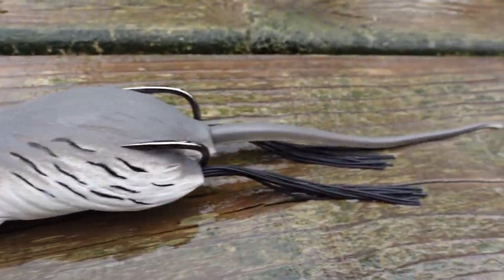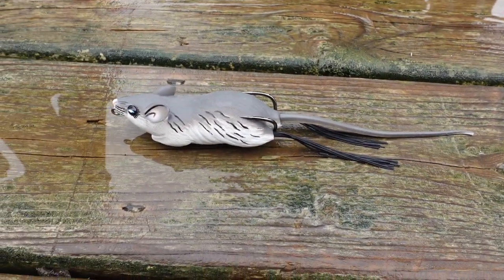LIVETARGET Hollow Body Mouse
The LIVETARGET Hollow Body Mouse is a 1oz hollow body topwater lure that was made for predator species such as: largemouth bass, northern pike, and even musky. This up-sized topwater bait will help weed out smaller fish and can be fished around heavy cover where predator species await to ambush their prey. The Field Mouse is weedless and is most effective when worked over grass mats or lily pads. Featuring an intricate, realistic design and life-like features that bring this rodent to life!